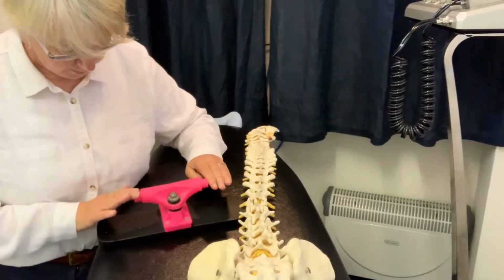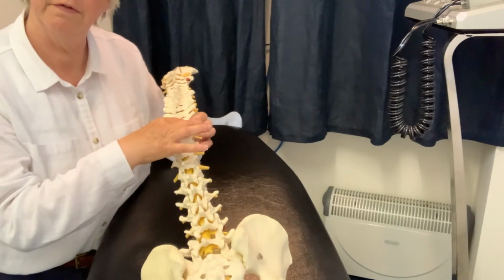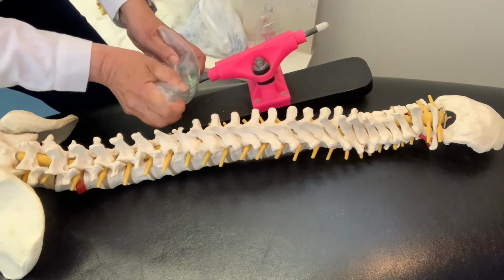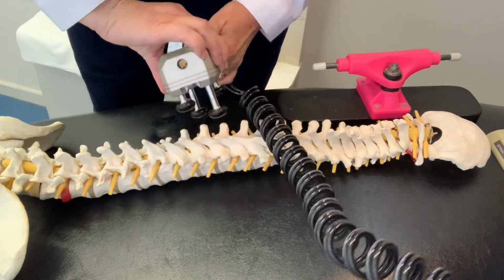SPRINGBACK CLINIC VIDEO FOR WEBSITE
EXPLANATION OF  HOW AIR-SPRING TECHNOLOGY WORKS. CLEVER INSTRUMENT DESIGNED BY BRITISH ENGINEER  ROBERT TAYLOR WHEN IF USED CORRECTLY CAN REMOBILISE THE JOINTS OF THE WHOLE SPINE AND RESTORE ITS FLEXIBILITY DISTRIBUTING THE WEIGHT EVENLY ONTO THE WHOLE SPINE NOT JUST THE LOWER BACK AND NECK JOINTS AVOIDING THE SYMPTOMS OF WEAR AND TEAR ON THESE AREAS EXPLAINS HOW PRESENT DAY MANIPULATION TREATMENTS ARE INEFFECTIVE IF NOT DANGEROUS